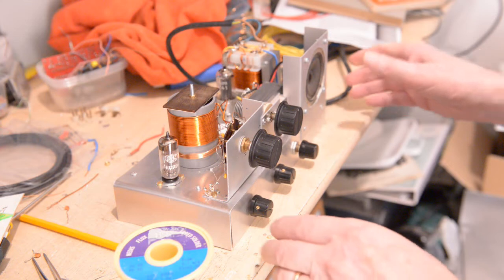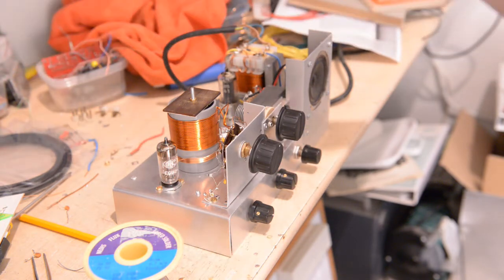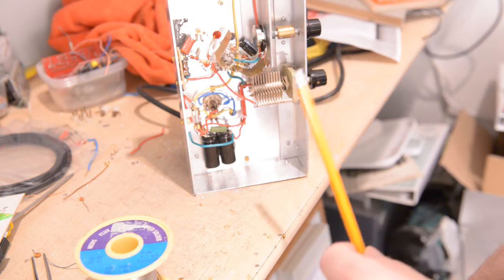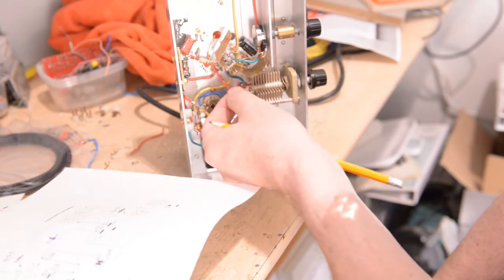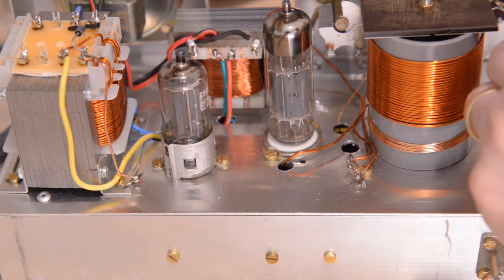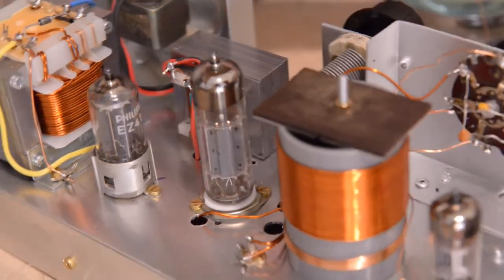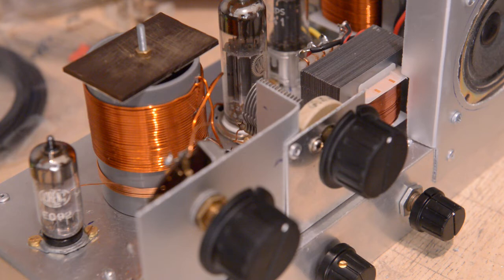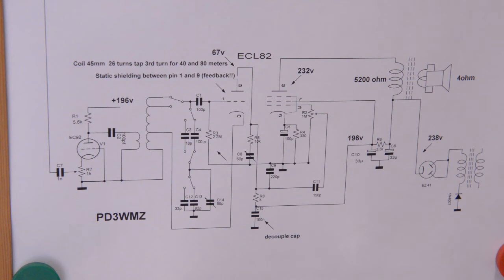Project 2band Re gen radio build part11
Last check of the radio